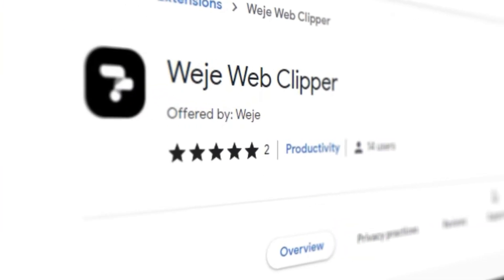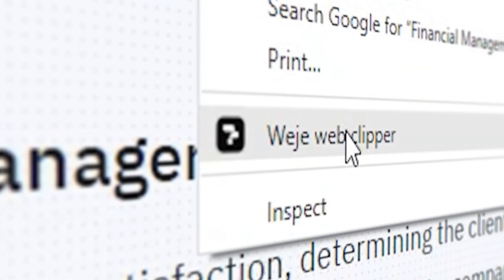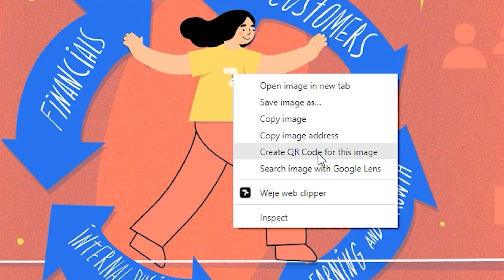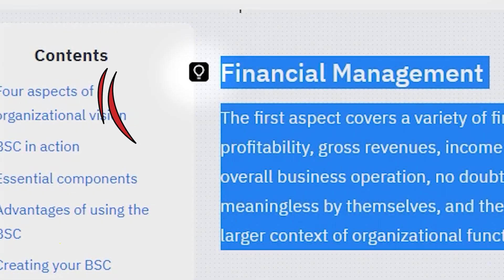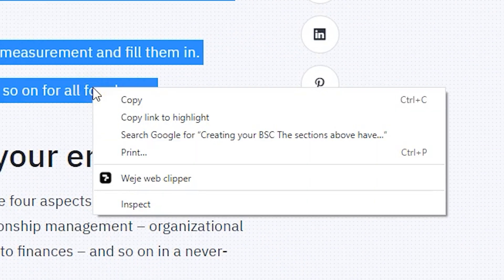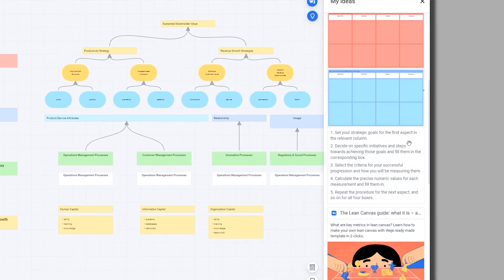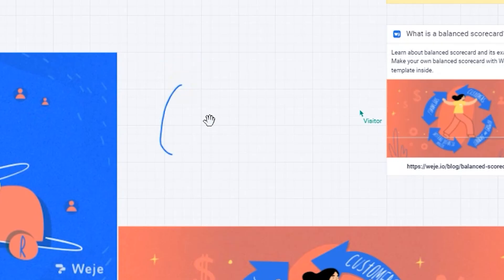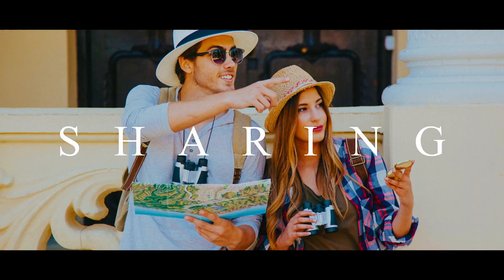Weje Web Clipper extension for Google Chrome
Watch this video to see how to use Web Clipper to save text and images to Weje.

Browse web sites and save important information into Weje Online Whiteboards easily. Capture ideas and inspiration for moodboards! Clip any text or images, grab links and emails; and organize any type of content to presentations, bookmarks, PDFs or future websites.

Clip web pages in one click, tag, collaborate and share.